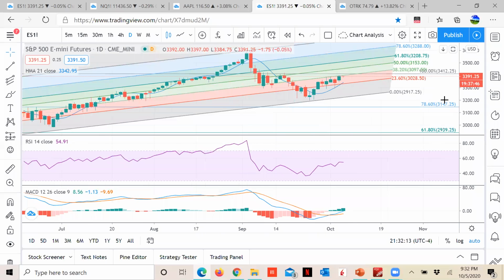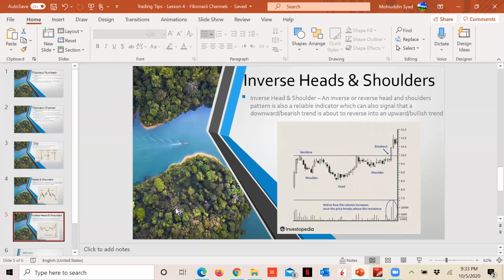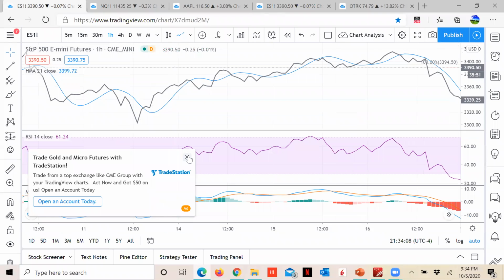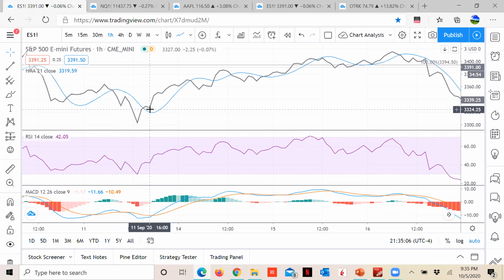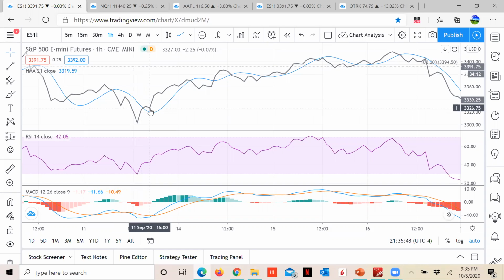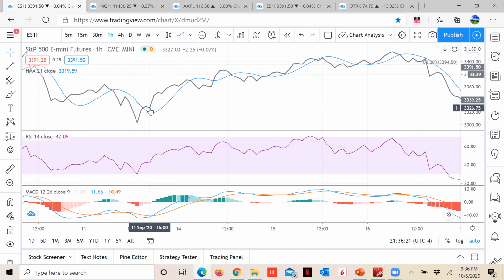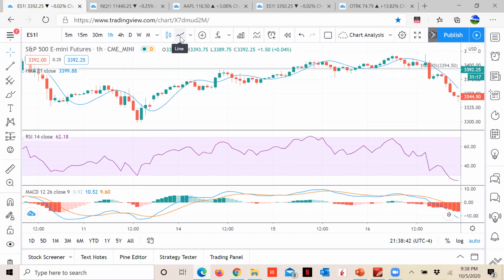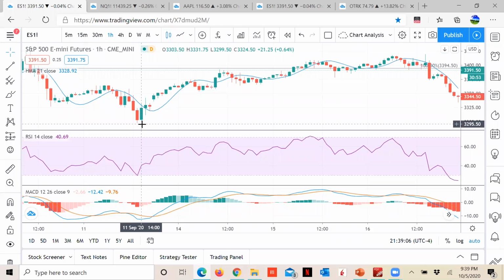Technical Analysis - Inverse/Regular Head & Shoulders - 2 of 3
Technical Analysis & Trading Tips - Session 4 - Fibonacci Channel, Inverse Head & Shoulders and Regular Head & Shoulders and Chart Analysis with examples